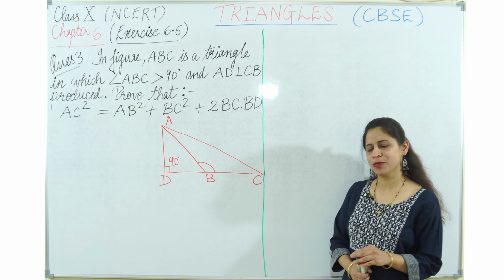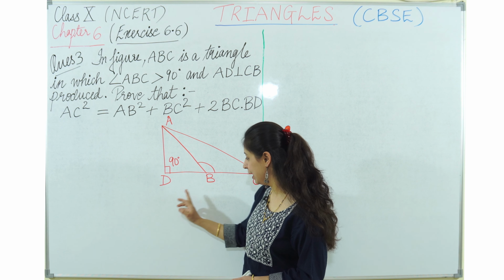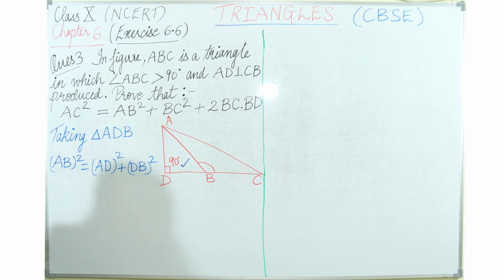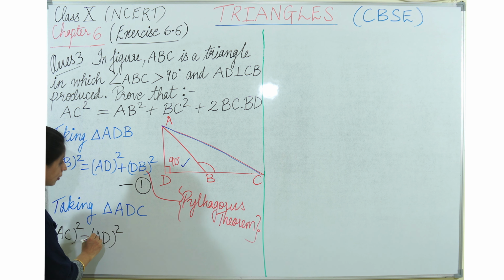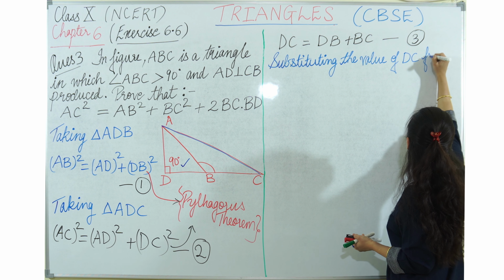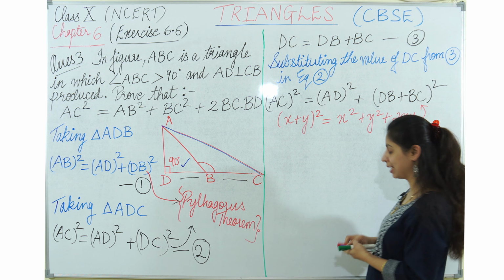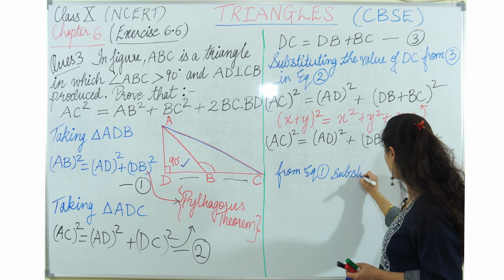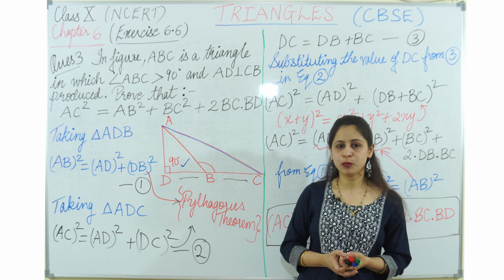Triangles Chapter 6 Exercise 6.6 Q3 NCERT Maths Class10th by Shruti Academy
In this video we are going to solve Question 3 of Exercise 6.6 of chapter 6 Triangles of Class 10 CBSE (NCERT).